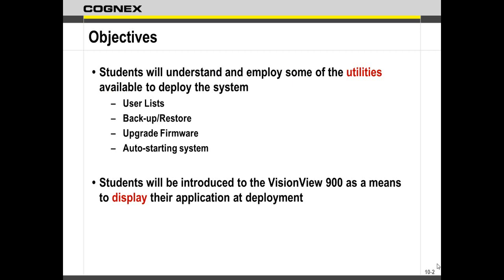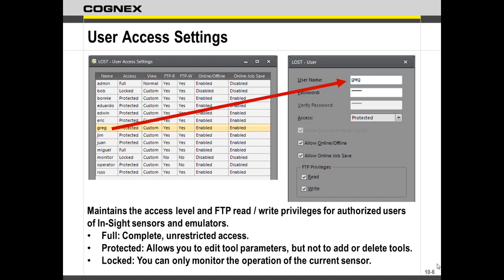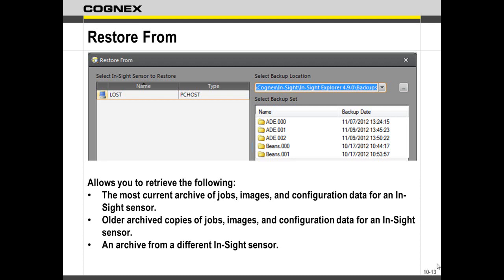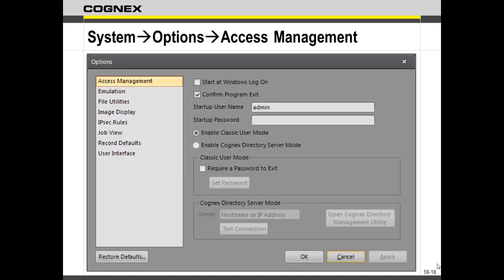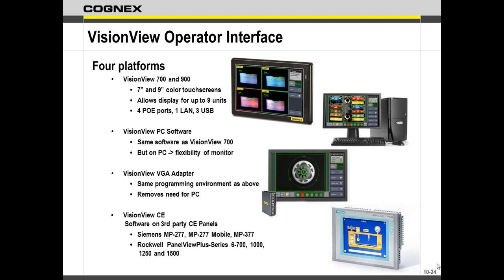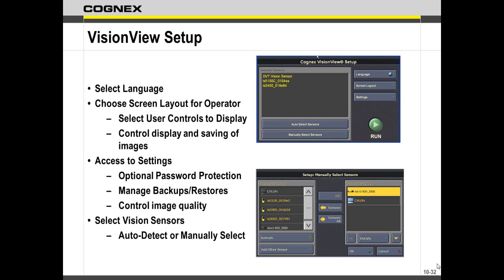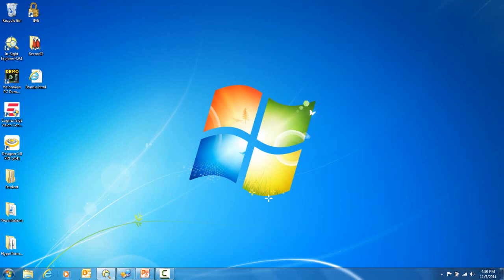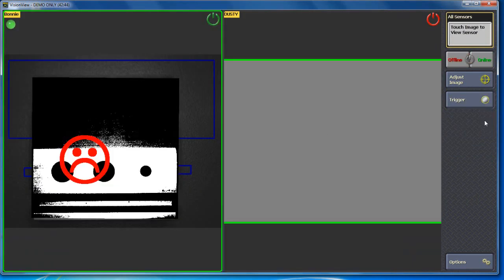Spreadsheet Training Session 10 - Deployment